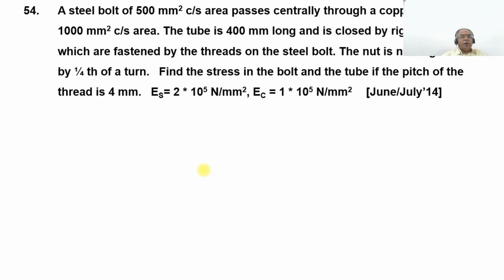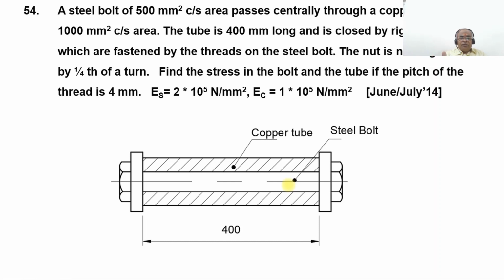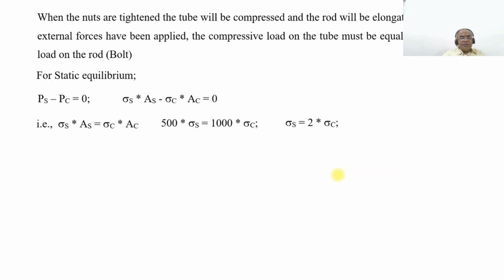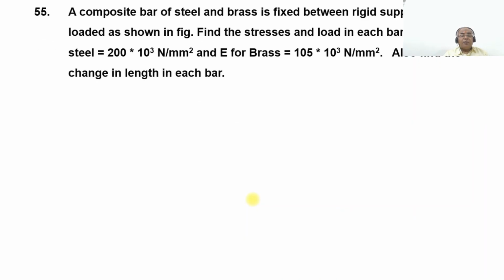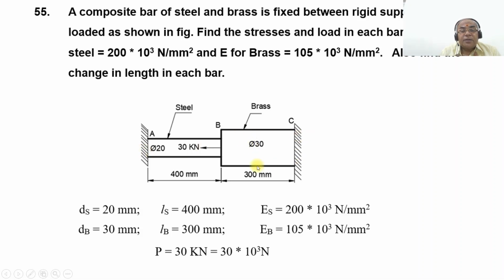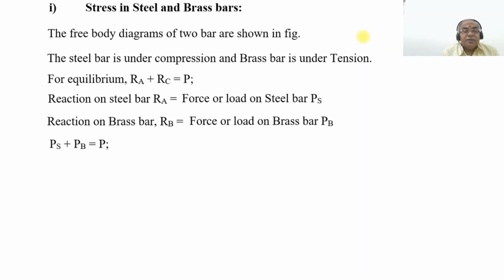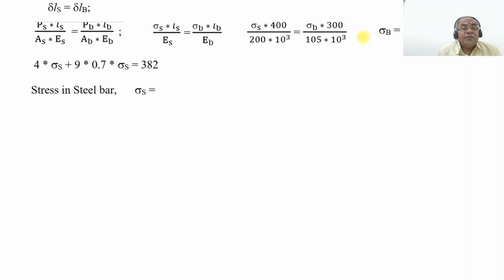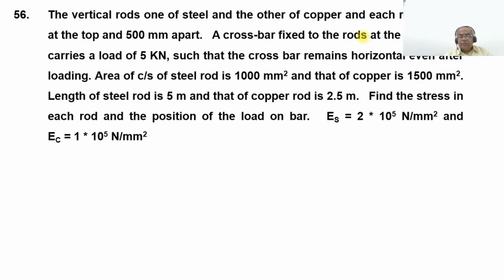P 54 & 55